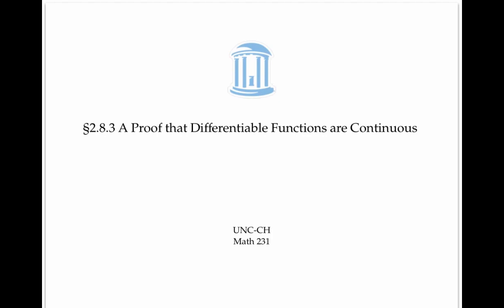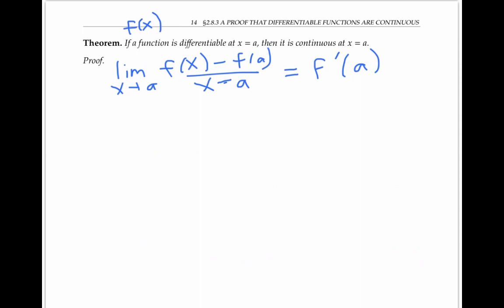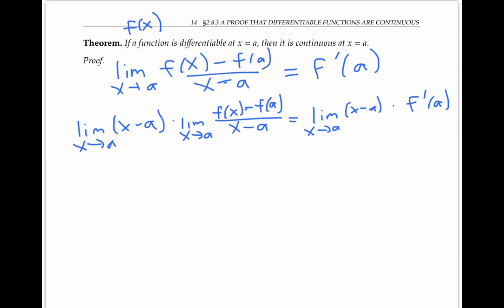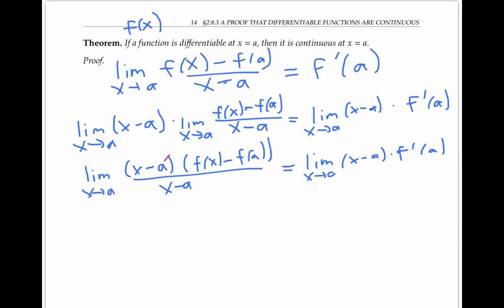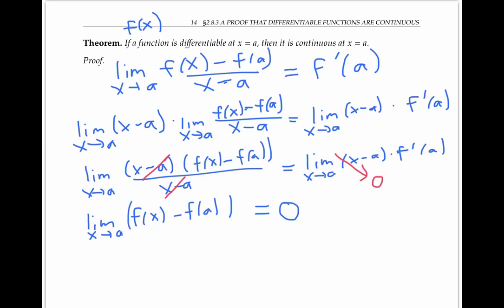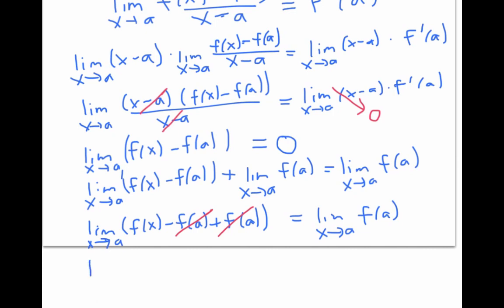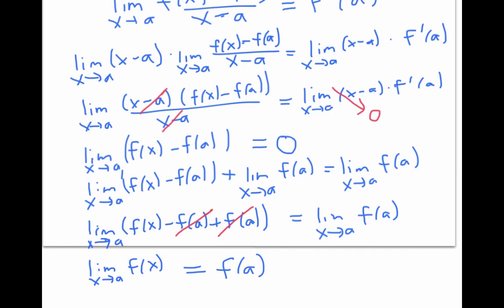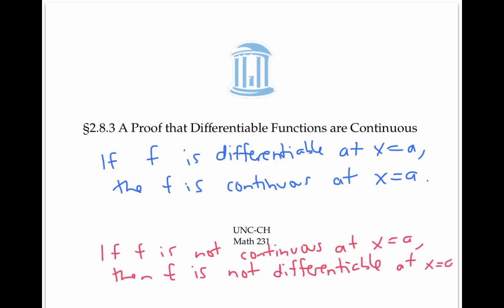Proof that Differentiable Functions are Continuous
Proof that a differentiable function is continuous.  Calculus 1.